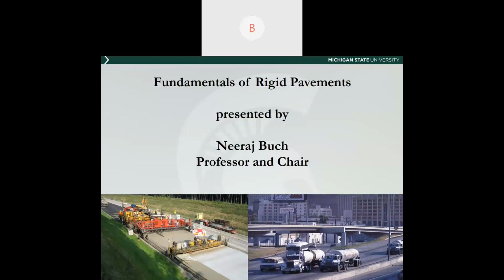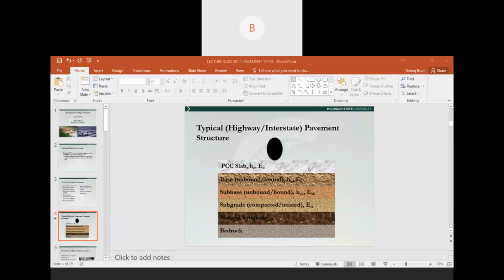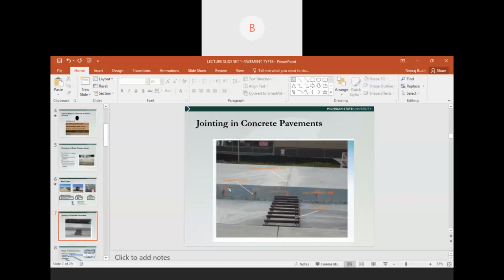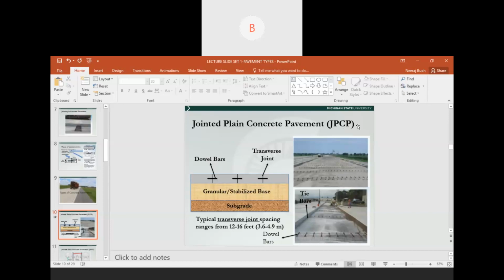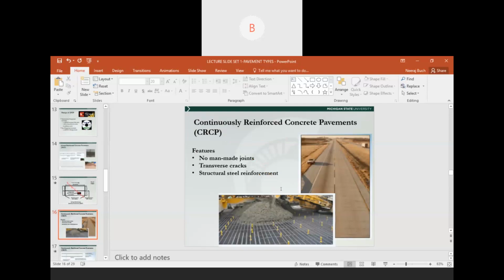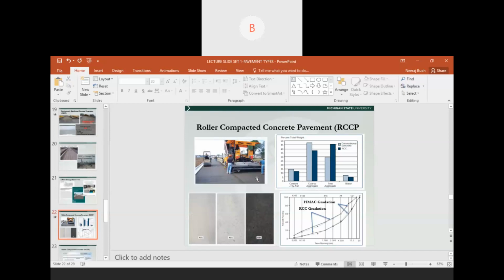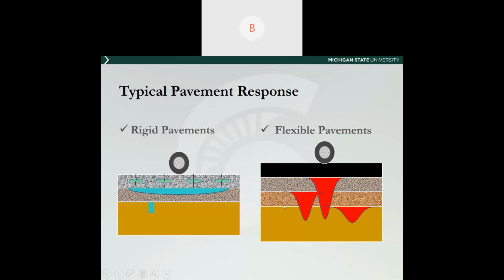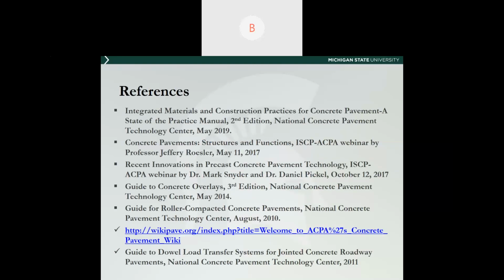Webinar on “Fundamentals of rigid pavements"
Webinar on “Fundamentals of rigid pavement"  given by Prof Neeraj Buch,Michigan state university, MI,USA